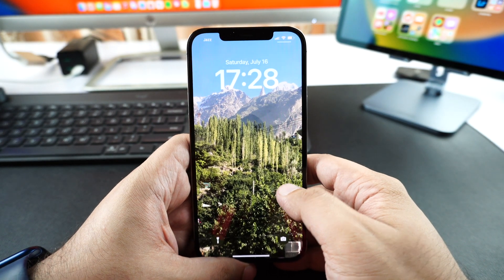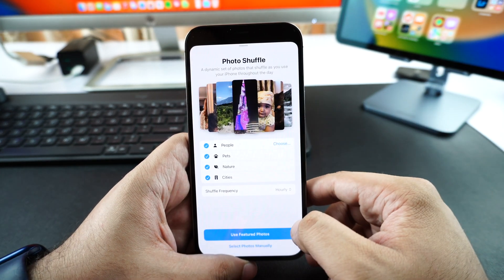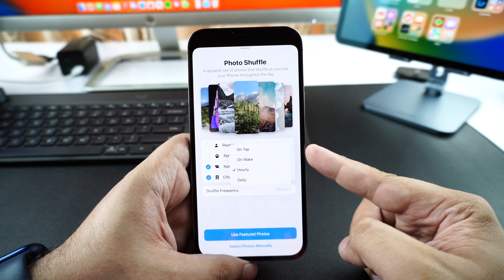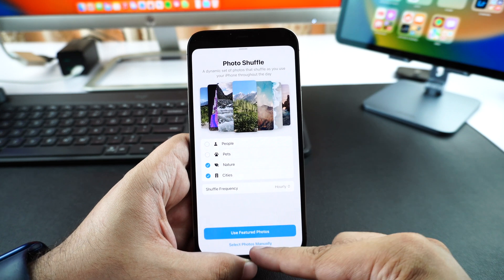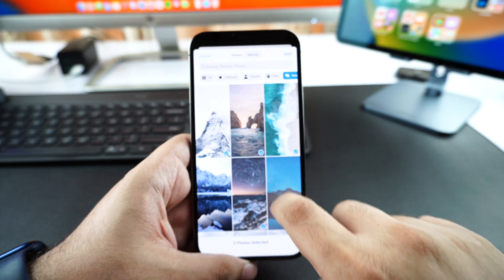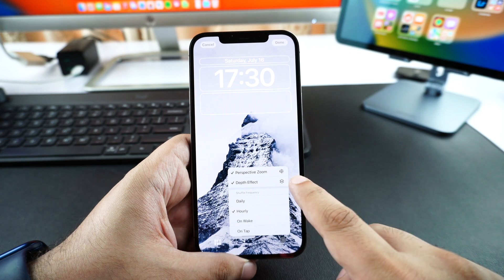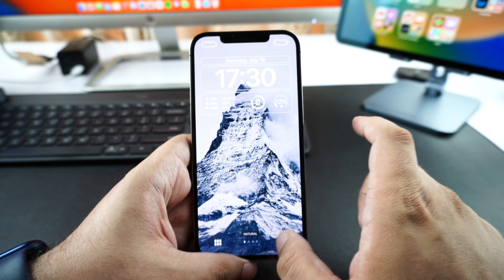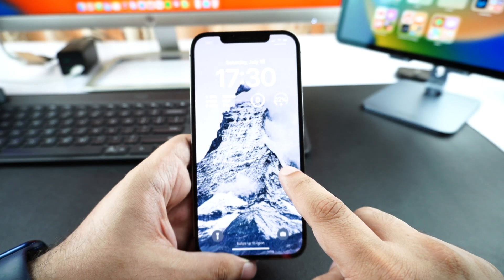Automatically Change iPhone Wallpaper In iOS 17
iOS 16 adds a new feature to iPhones called Photo Shuffle. This feature allows users to automatically change their iPhone's lock screen wallpaper every time they turn on their screen.
Users can specify wallpapers that are used and choose the frequency at which wallpapers are changed. You can choose between On Tap, On Wake, Hourly or Daily.
The ability to automatically change iPhone wallpaper is pretty cool and makes using iPhone more fun as you are greeted with a new wallpaper every time you turn on its screen.